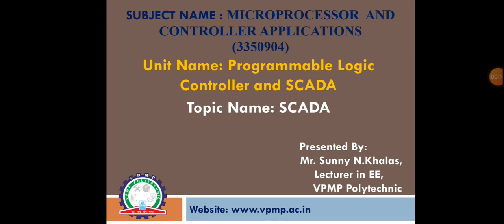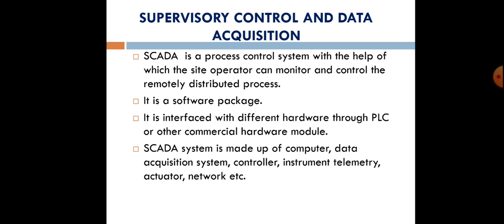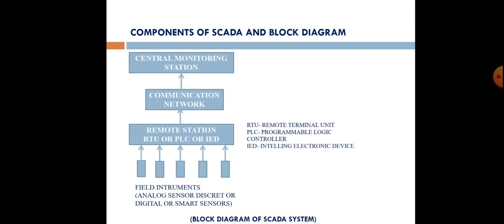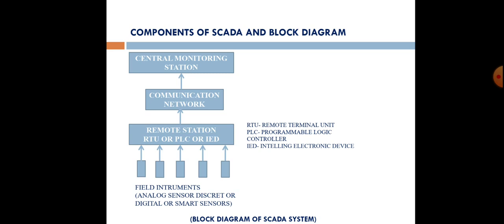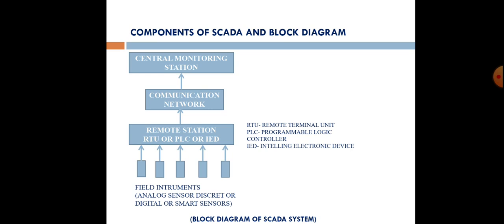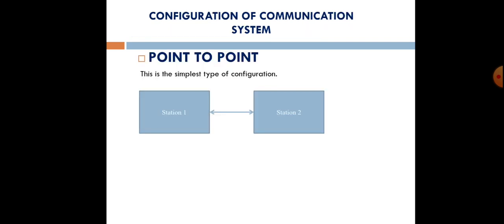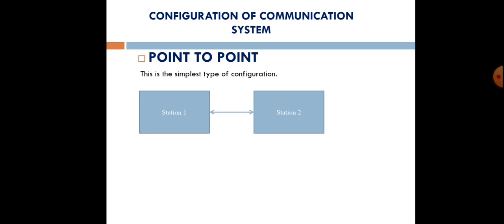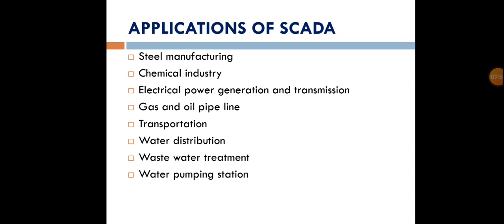Introduction of SCADA : Kadi Sarva Vishwavidyalaya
"Introduction of SCADA

  relevance.